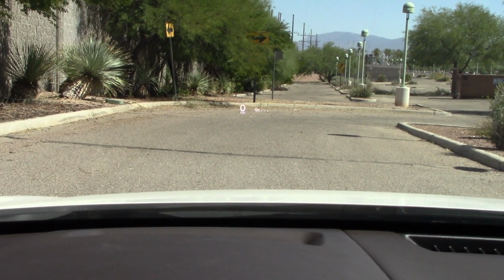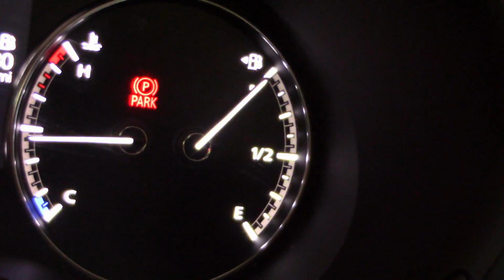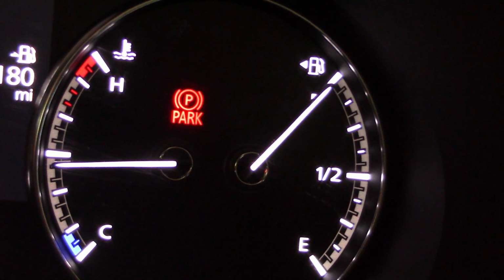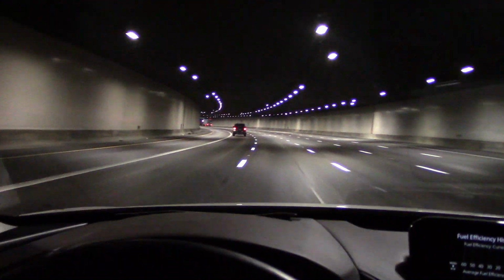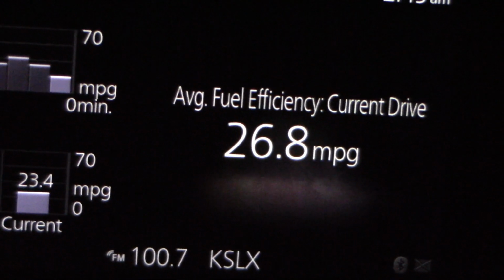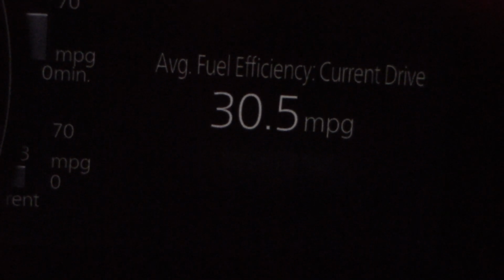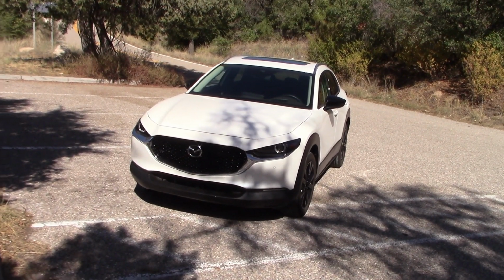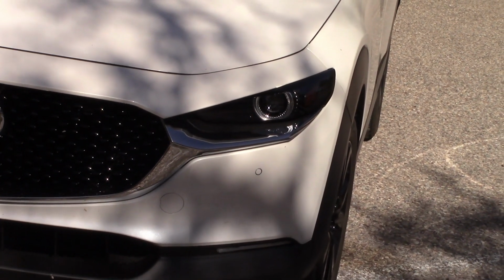2023 Mazda CX-30 Turbo Premium Review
2023 Mazda CX-30 Turbo Premium Review